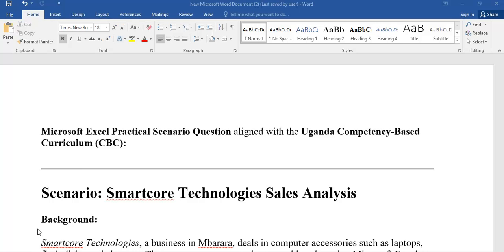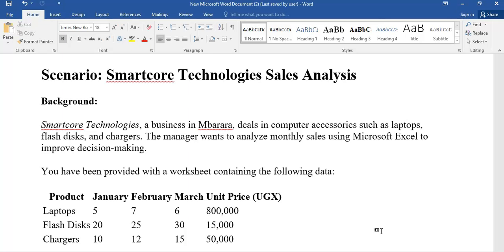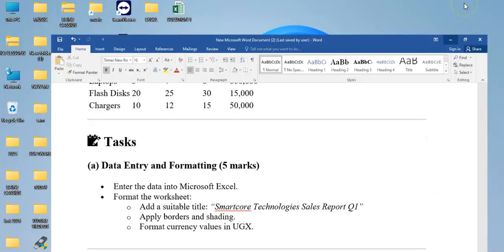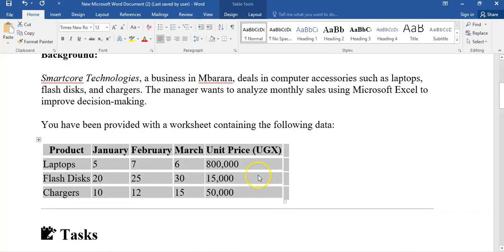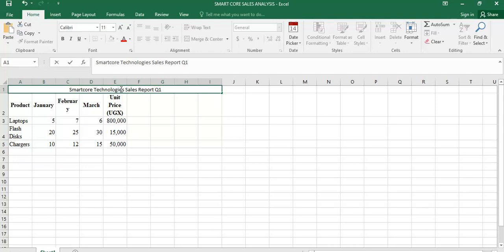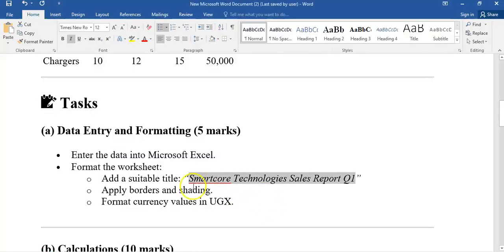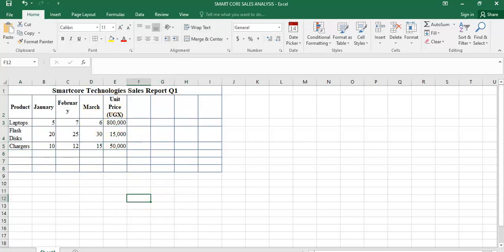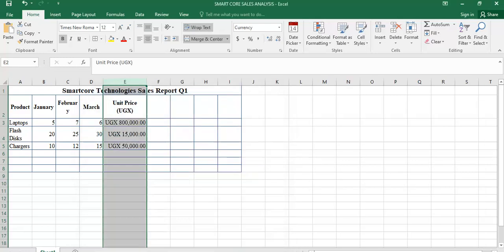S6 ICT Excel Practical – Smartcore Technologies Sales Analysis (Full Solution + Marking Guide)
Learn how to solve a Senior Six (S6) ICT Microsoft Excel practical question step-by-step using a real exam-style scenario based on Smartcore Technologies in Mbarara.
In this video, you will master:
• ✔️ Data entry and professional formatting in Excel
• ✔️ Using formulas like SUM to calculate totals
• ✔️ Calculating Total Revenue and Grand Total
• ✔️ Applying Excel functions: MAX, MIN, AVERAGE
• ✔️ Creating a column chart for data visualization
• ✔️ Performing data analysis to make business decisions
This tutorial is perfect for:
• 📘 S6 ICT students (Uganda CBC curriculum)
• 👨🏫 Teachers preparing practical lessons
By the end of this lesson, you will be able to confidently answer Excel practical questions in exams and apply these skills in real business situations.